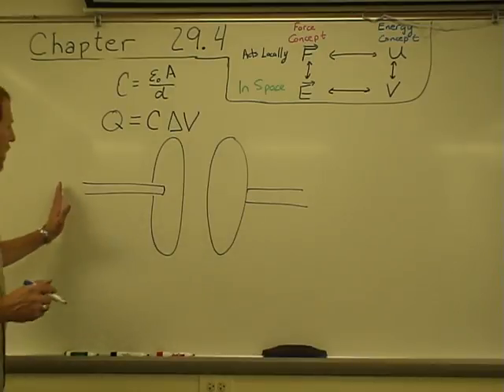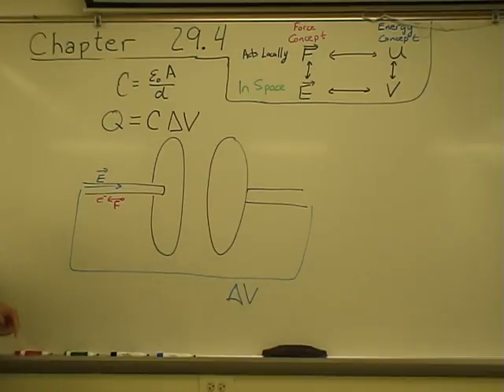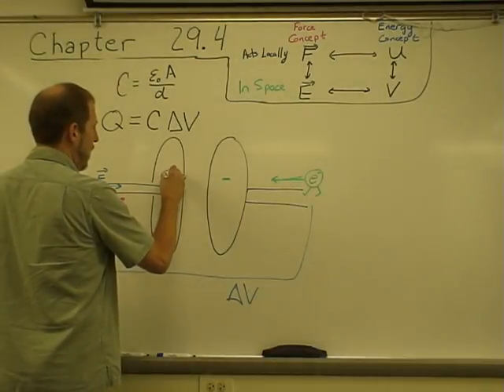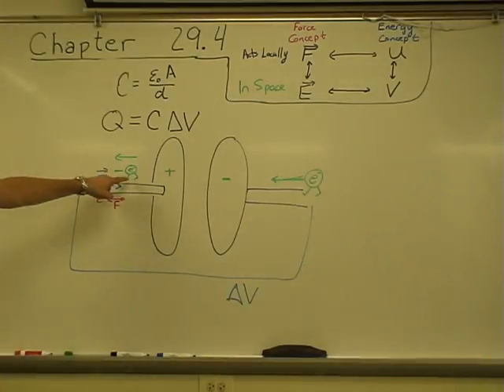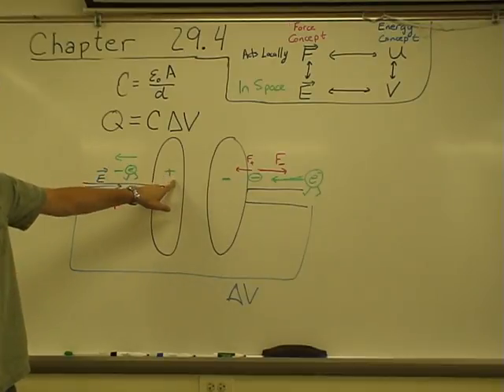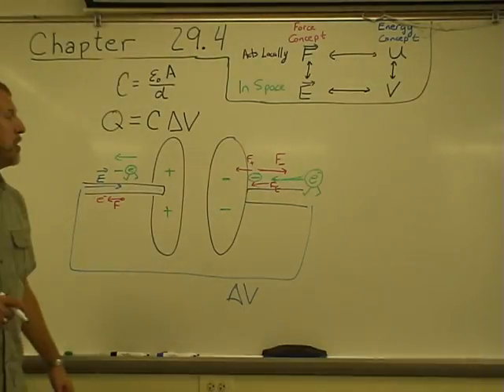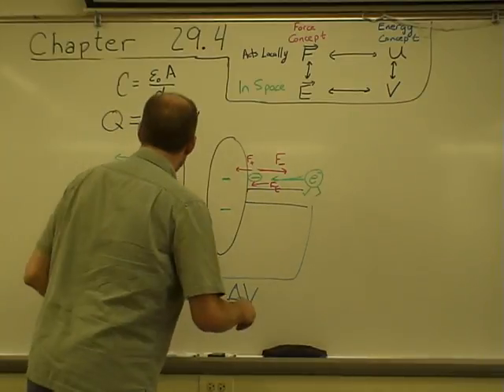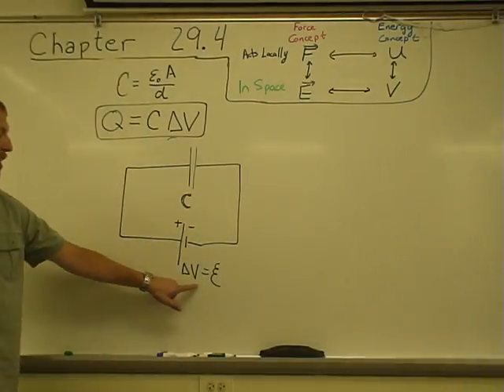29 point 4